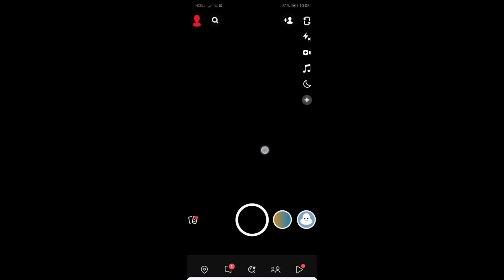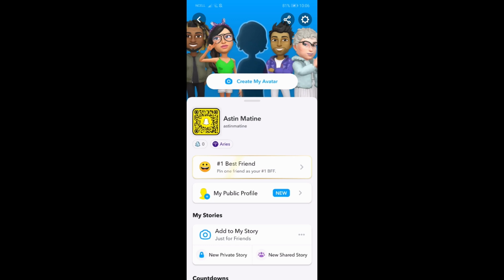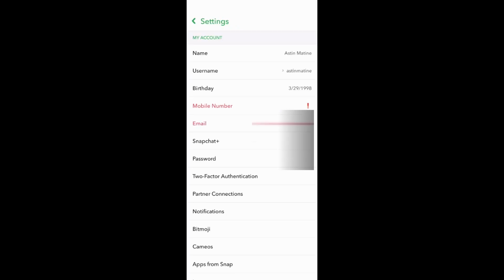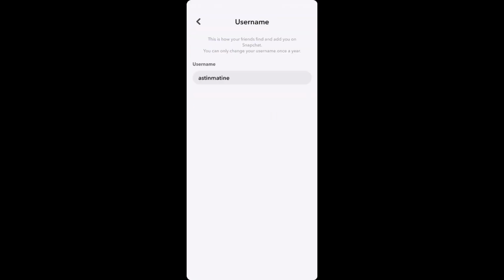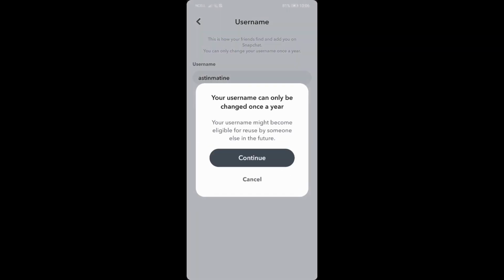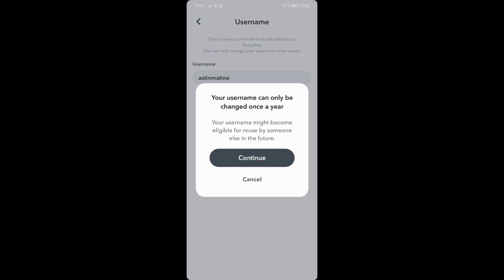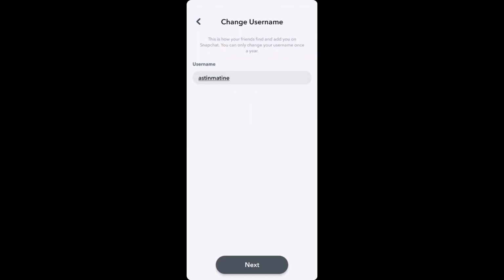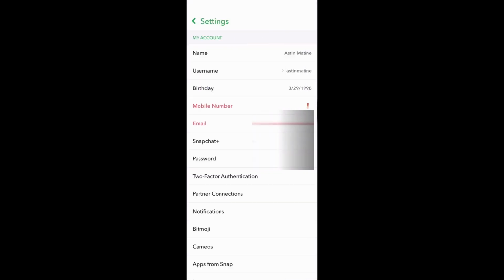How to Change Snapchat Username (2024) | Edit Snapchat Username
Change your Snapchat username with this guide. This video tutorial explains how to update your username in the app’s settings, allowing you to create a new identity on Snapchat. Follow these instructions to change your username without losing your account data.